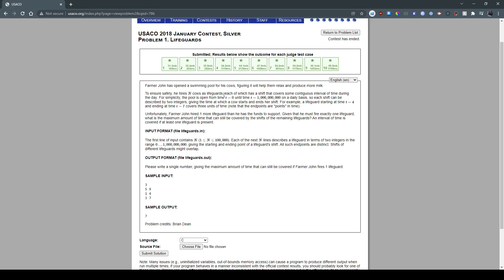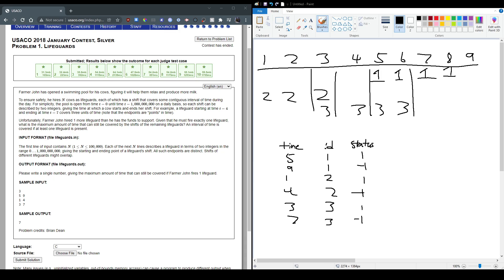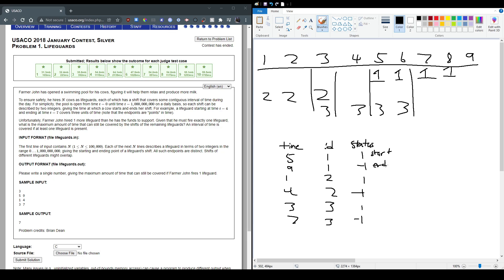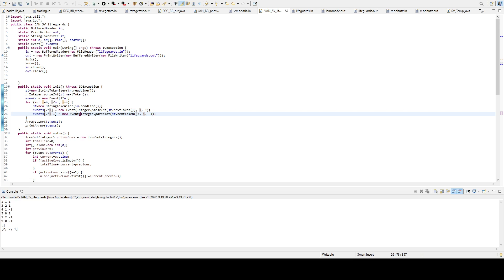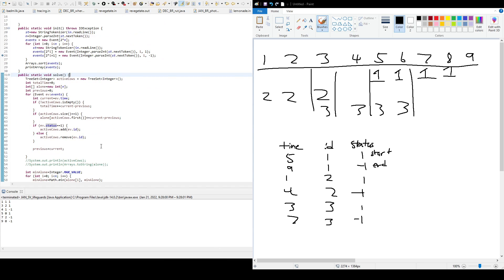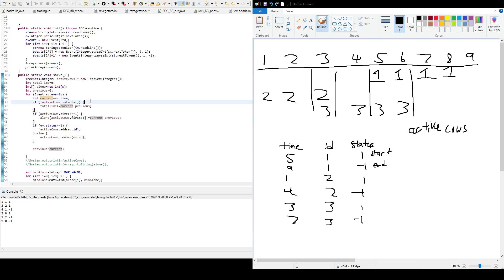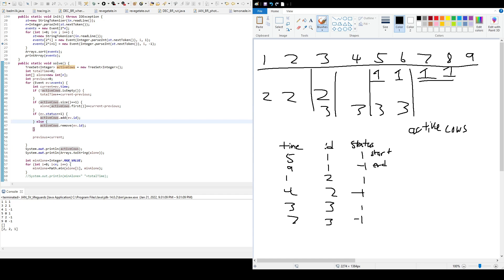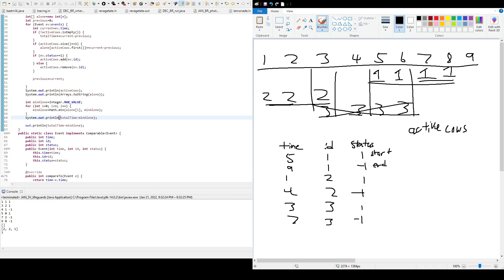USACO 2018 January Silver - Lifeguards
Video Credits: Ben Seo